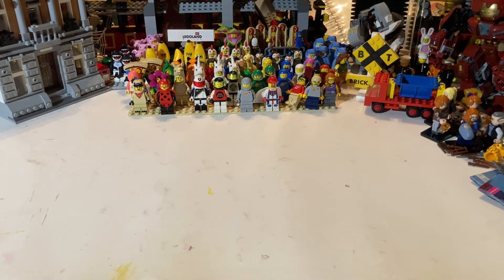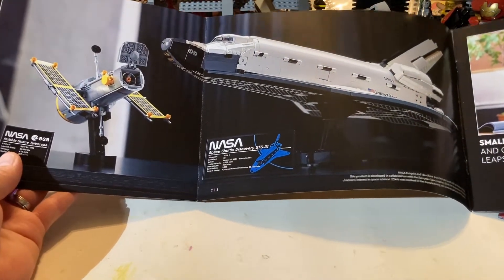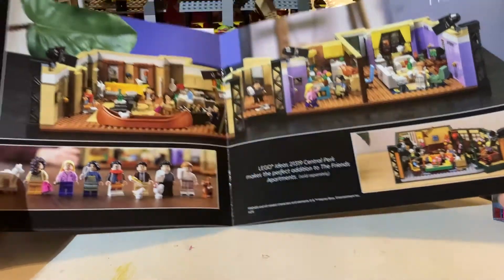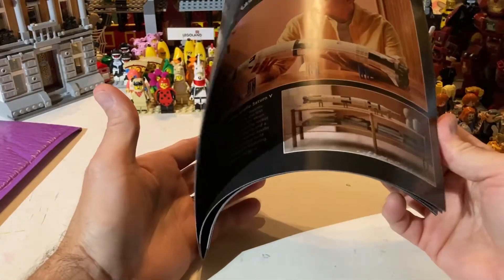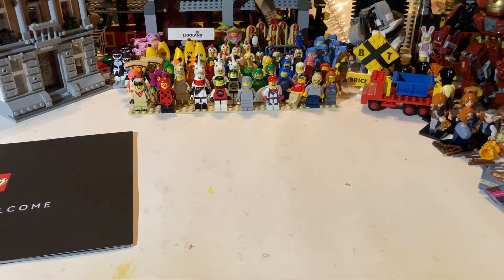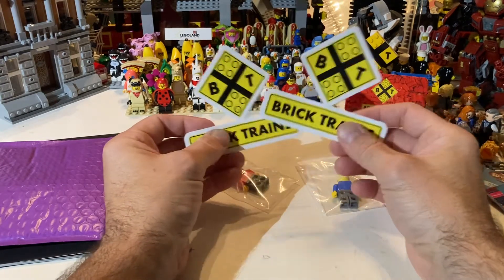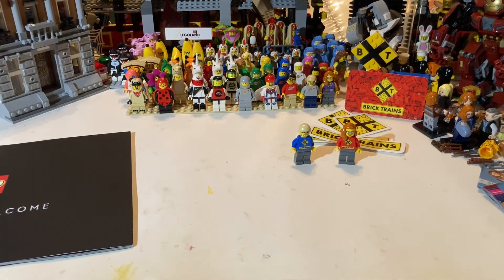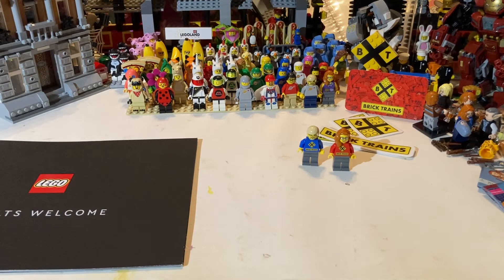LEGO Haul from BrickTrains and Who Knew LEGO is for Adults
Lego is for adults, I had no idea